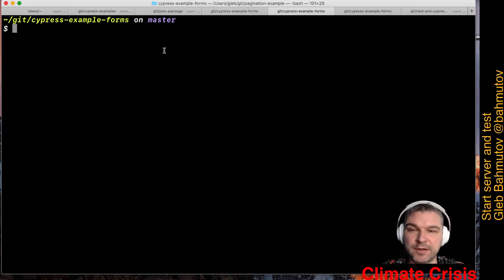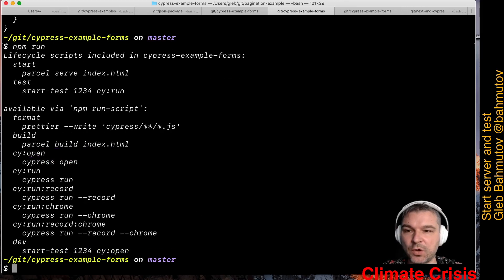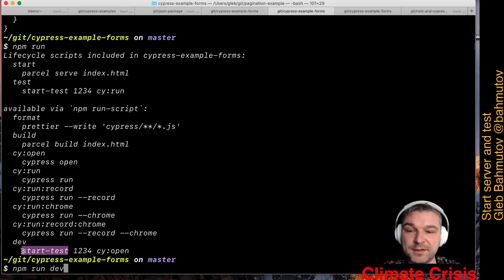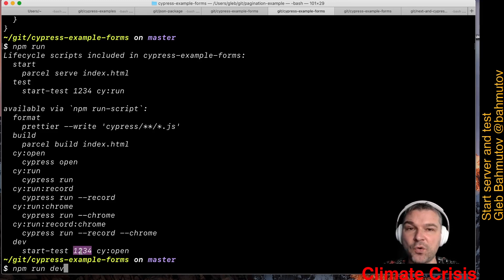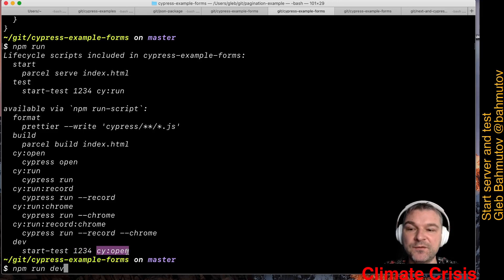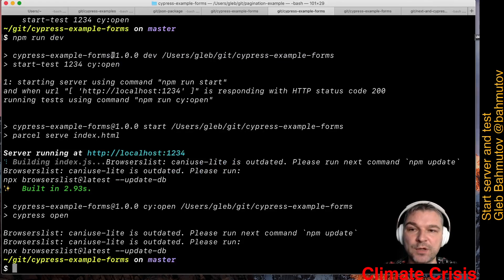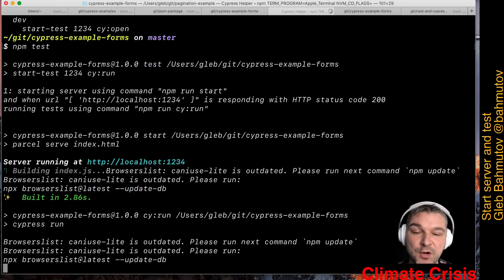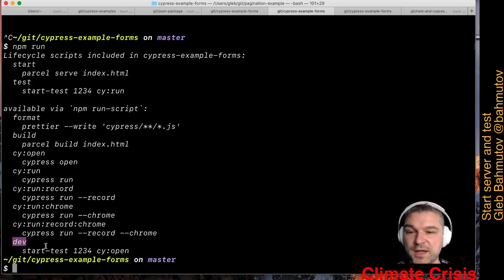Start server and test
I show the utility to combine multiple scripts into a single command. Makes running the app and the tests a breeze.